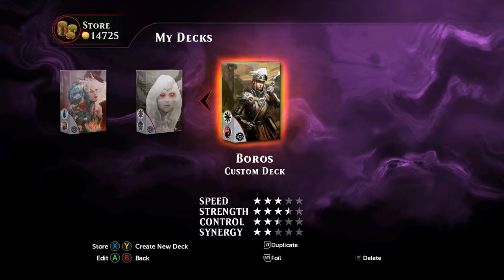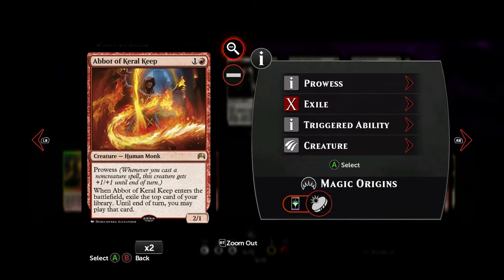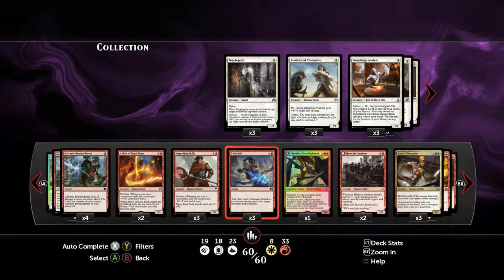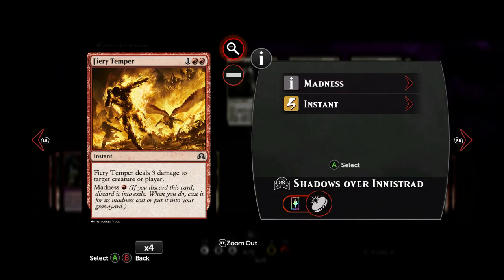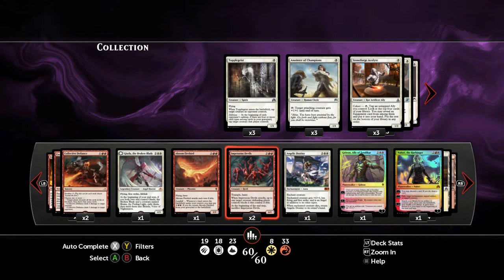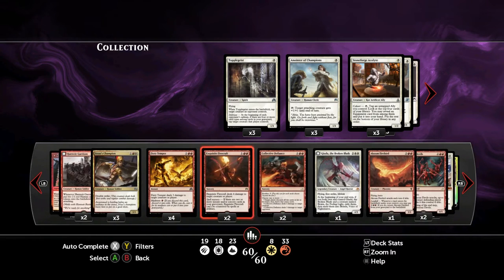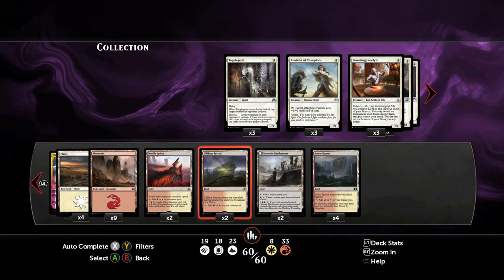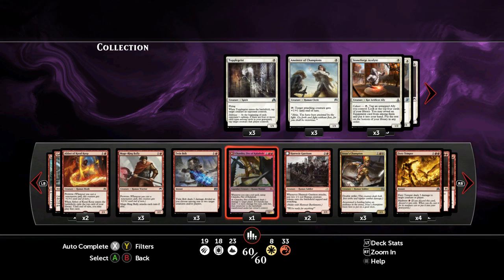Magic Duels: Boros revamped with EMN (Deck Tech) (episode 6)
Finally got back to this one. Enjoy! Decklist below.

Decklist:
1x Kytheon, Hero of Akros
3x Goblin Glory Chaser
4x Galvanic Bombardment
2x Abbot of Keral Keep
3x Mage-Ring Bully
3x Twin Bolt
1x Chandra, Fire of Kaladesh
2x Hanweir Garrison
3x Iroas's Champion
4x Fiery Temper
2x Exquisite Firecraft
2x Collective Defiance
1x Gisela, the Broken Blade
1x Akoum Firebird
2x Impetuous Devils
1x Angelic Destiny
1x Gideon, Ally of Zendikar
1x Nahiri, the Harbringer
4x Plains
9x Mountain
2x Needle Spires
2x Clifftop Retreat
2x Hanweir Battlements
4x Stone Quarry